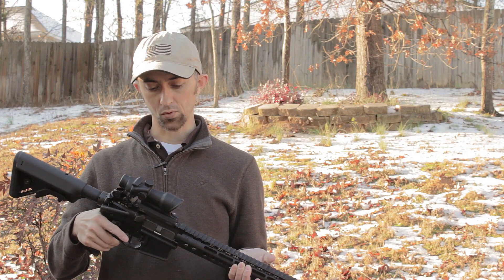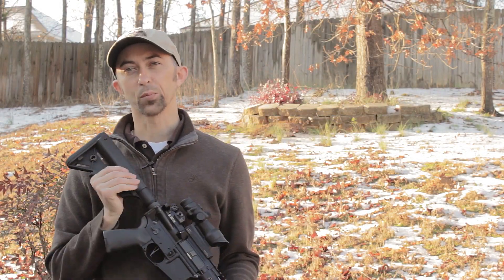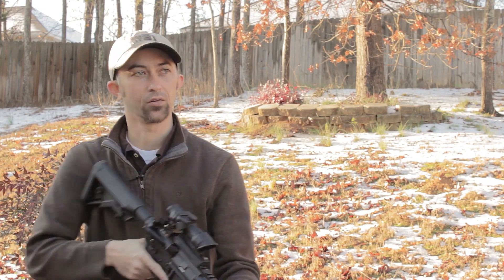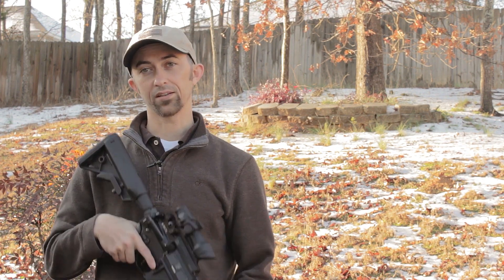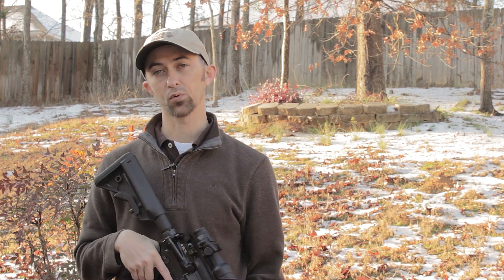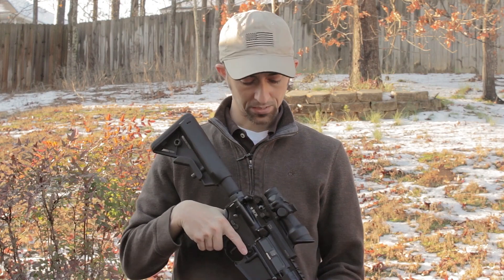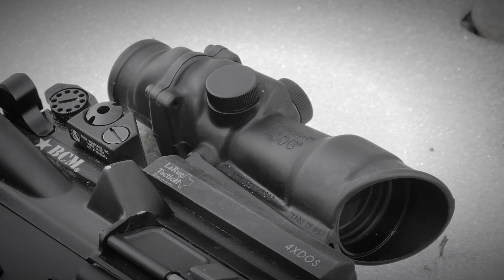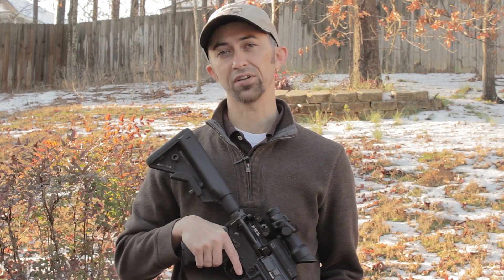SOLID GEAR: TRIJICON ACOG TA01 SCOPE REVIEW [Episode 9]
A quick look at the Trijicon TA-01 ACOG, one of the most rugged and battle-tested optics for the M4 platform. My absolute favorite optic! Thanks for checking out my review!